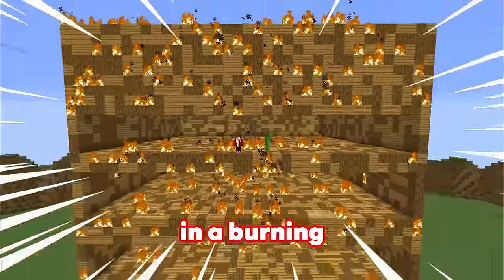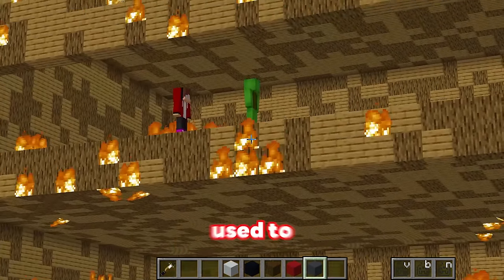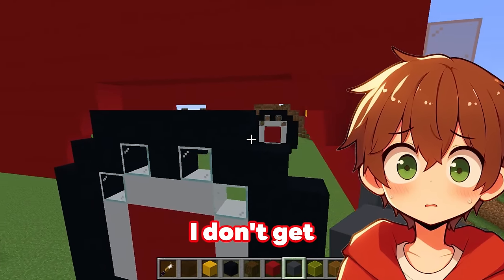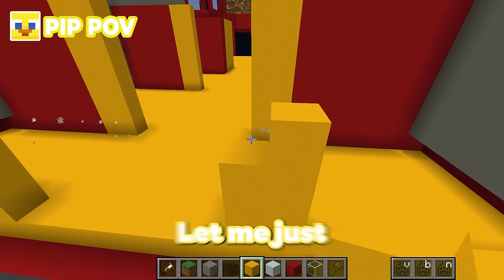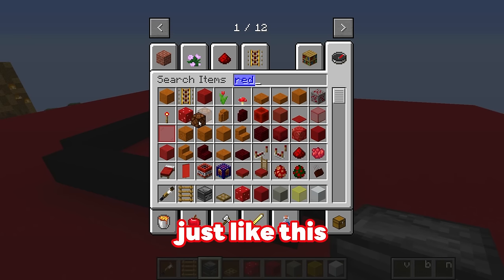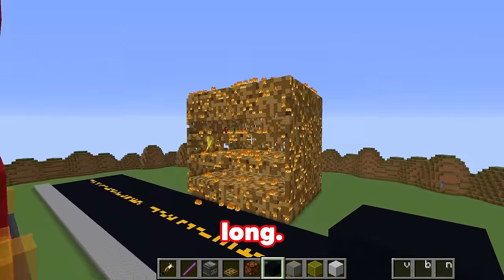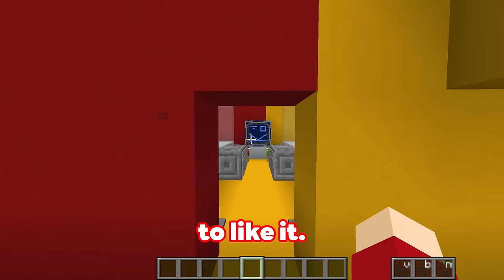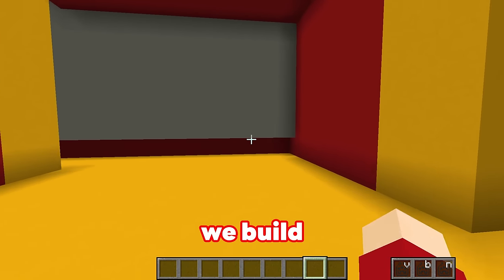Mikey Family & JJ Family - NOOB vs PRO : FIRE TRUCK Build Challenge in Minecraft